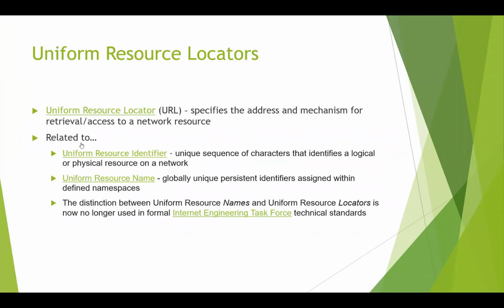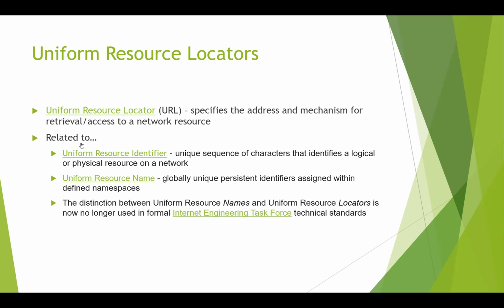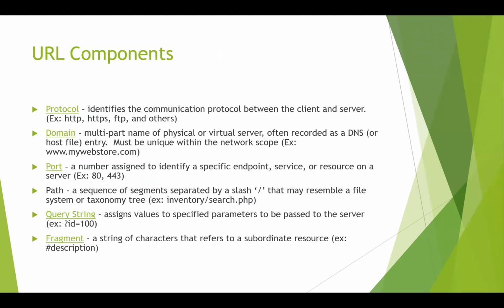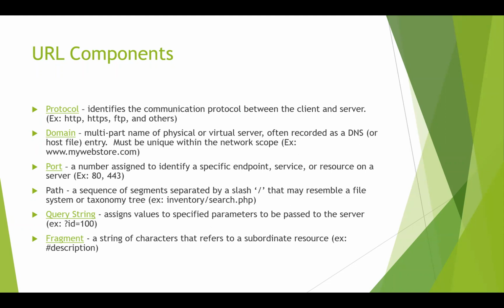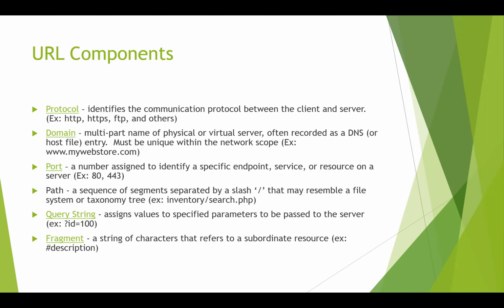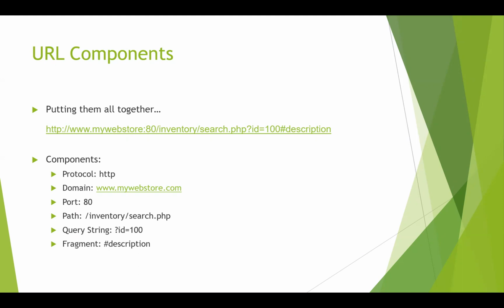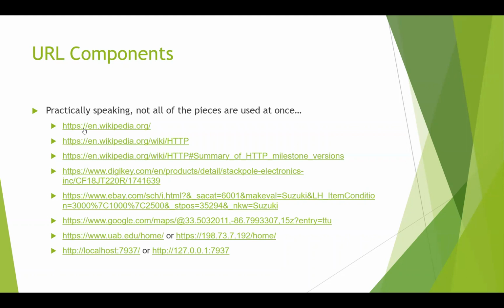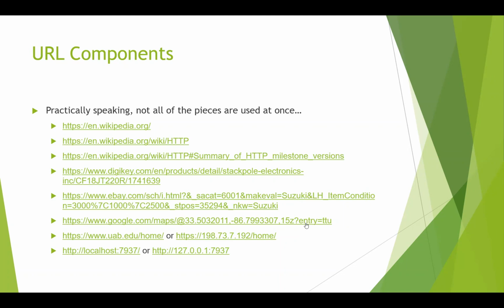How the Web Works - Uniform Resource Locators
Here we talk about the differences/relationship between URLs, URIs, and URNs as well as dissect the parts of a URL.

for consistency